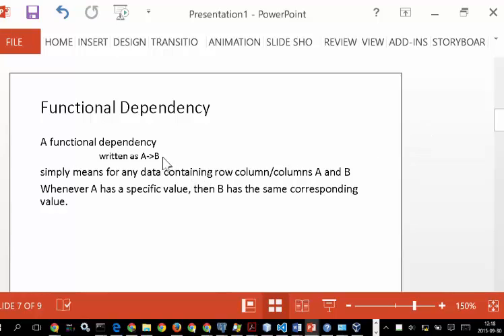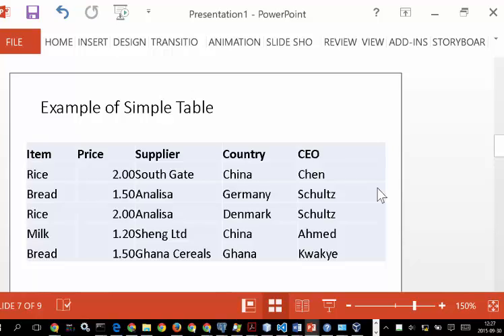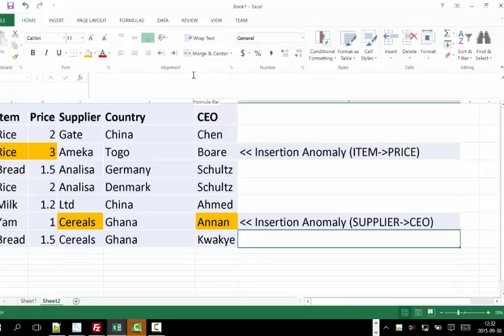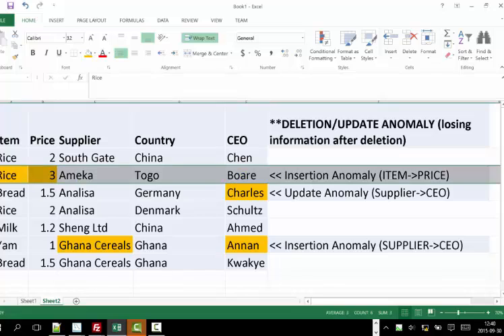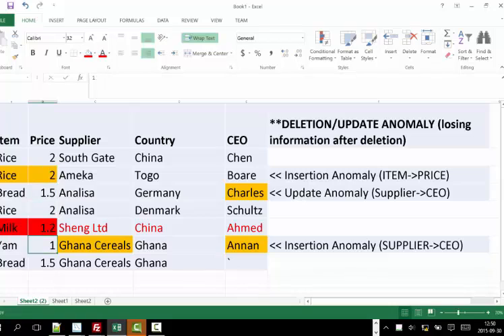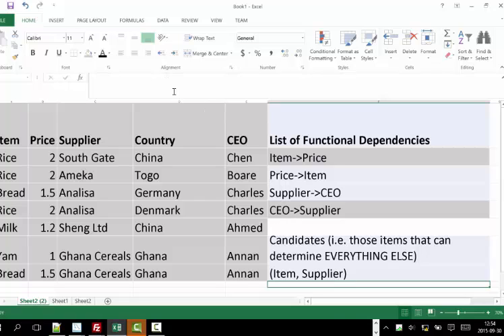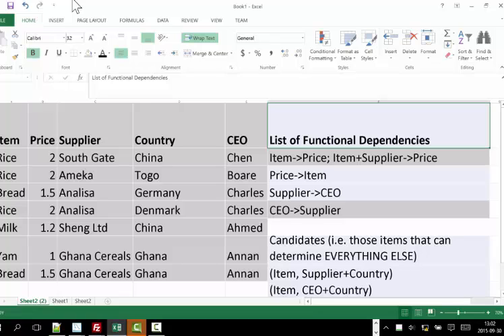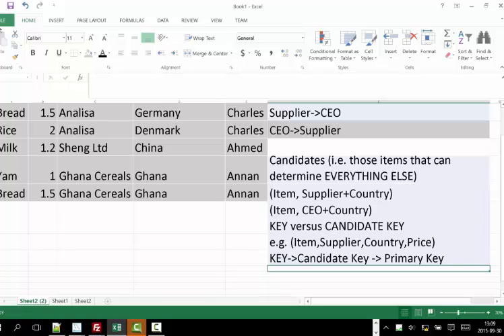dbms 20150930 - Introduction to Functional Dependencies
This lecture discusses functional dependencies and the potential issues with FDs (insertion anomalies, deletion anomalies, and update anomalies) that can occur.